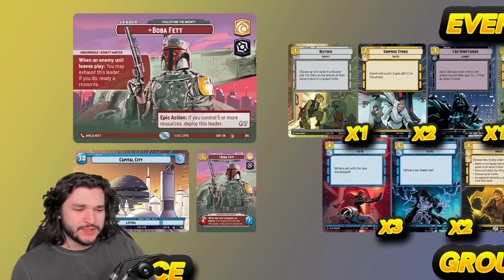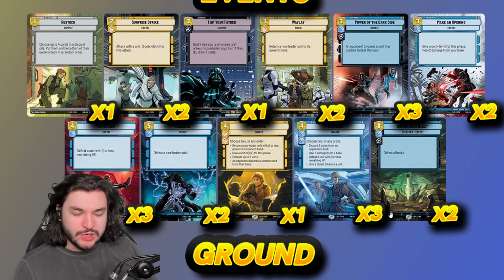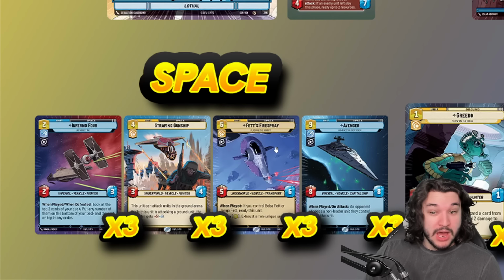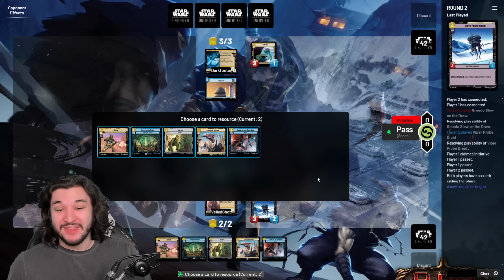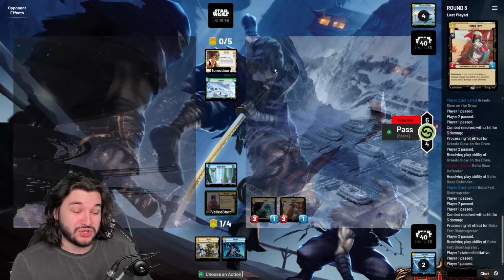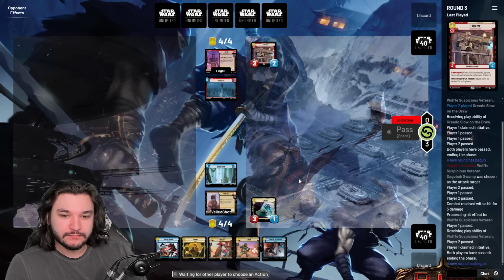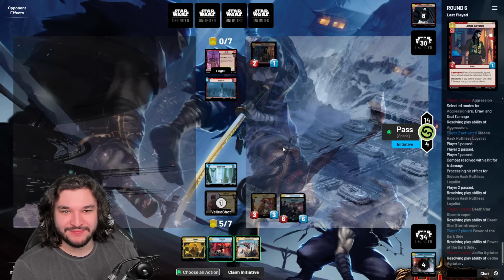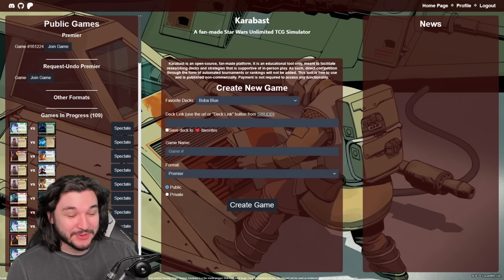Boba Blue Control Is Actually INSANE! Deck Tech | Star Wars Unlimited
⏰Timestamps⏰
Intro: 0:00
Leader/Base: 1:19
Events: 3:24
Ground Units: 8:27
Space Units: 12:32
Sideboard: 15:06
Match 1 - Thrawn Yellow: 18:36
Match 2 - Han Green: 23:44
Match 3 - IG Red: 27:50